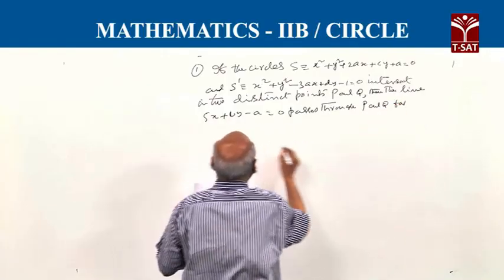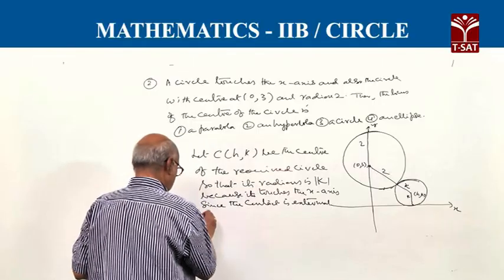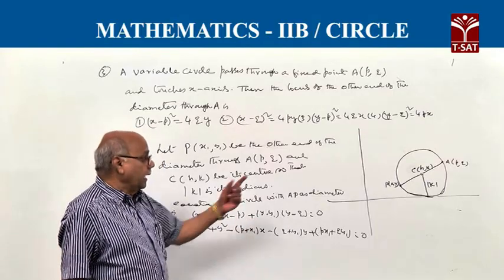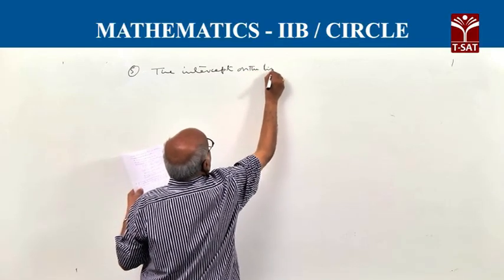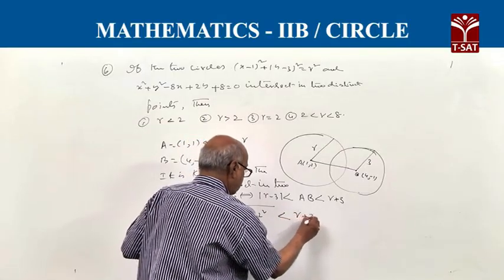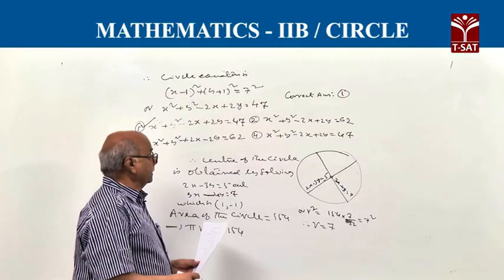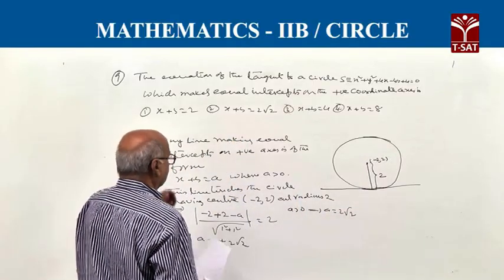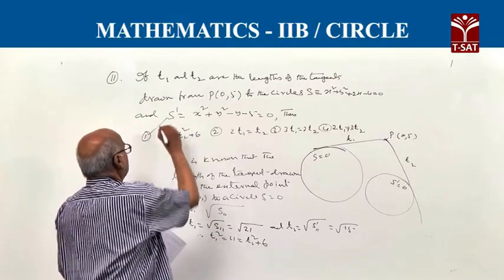EAPCET | Maths - 2B : Geo-Circles (Part-6) | T-SAT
T-SAT Network Digital Classes are Now Available on Following Platforms:

👉Install T-SAT App:
1. For Android Users: Play Store
2. For Apple Users: AppStore

 ---Watch on
-Jio TV - Educational Genre & JIO TV+
-T-fiber